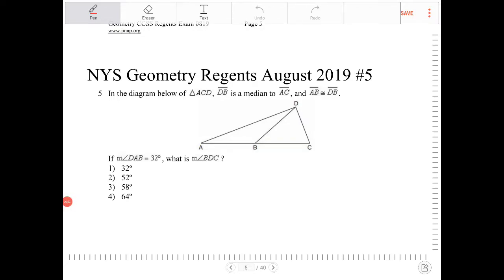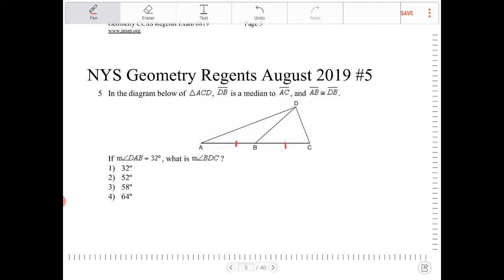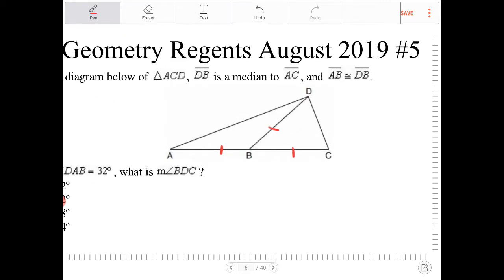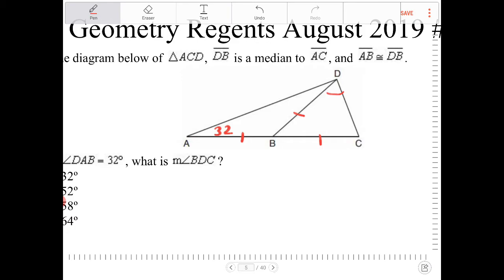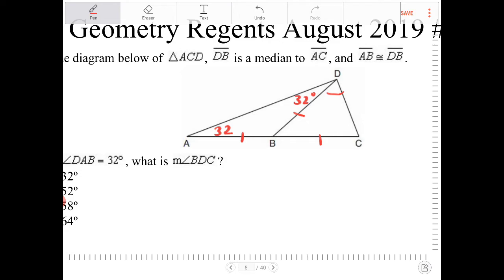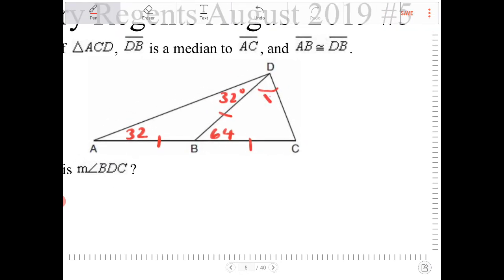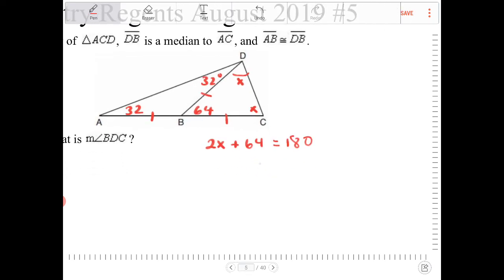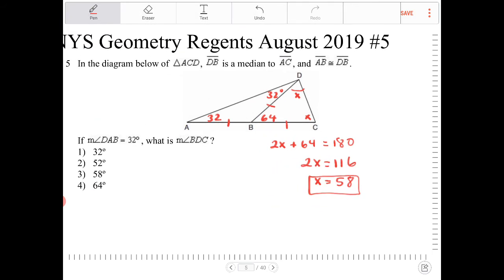NYS geometry regents August 2019 question 5